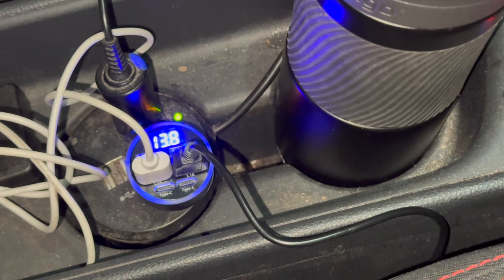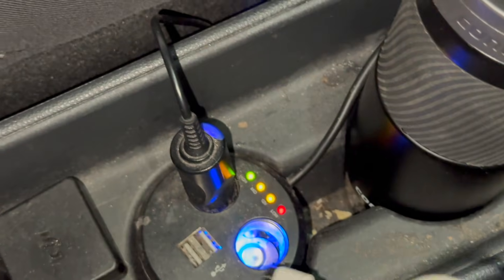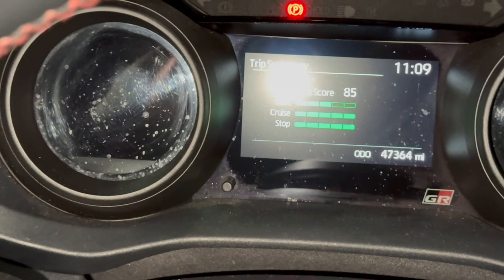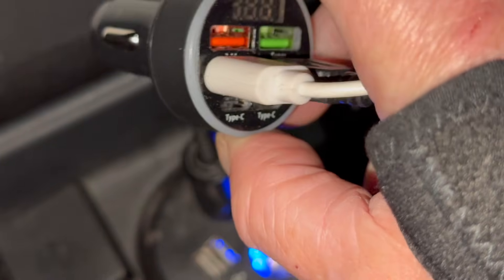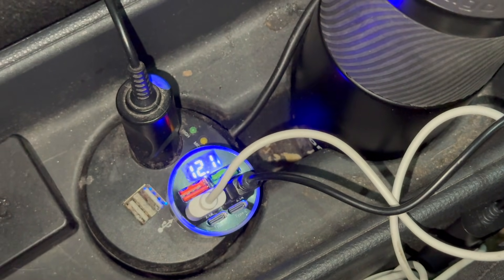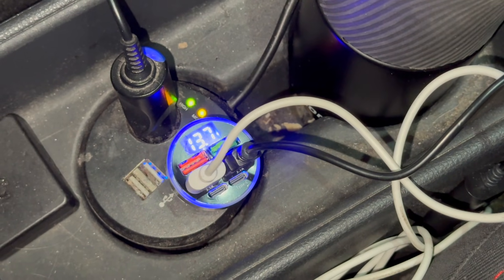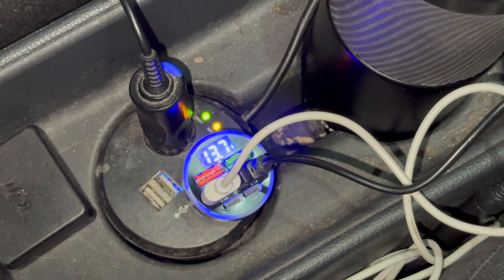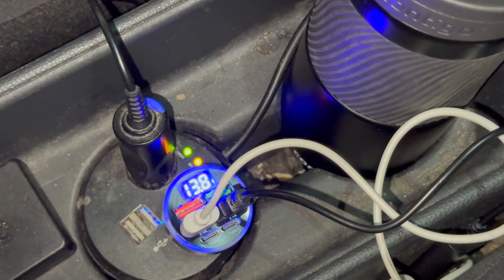Toyota yaris hybrid 2020 on 12 volt battery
another little gadget to monitor 12 volt battery voltages